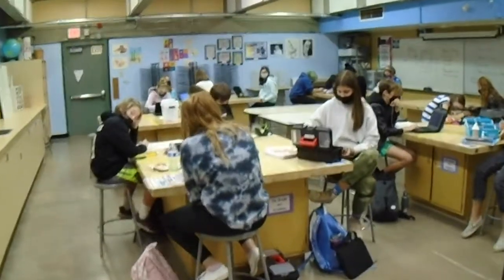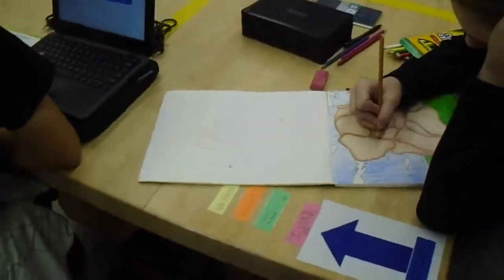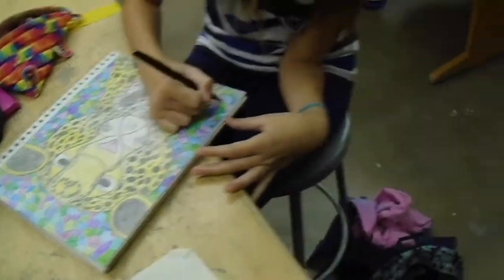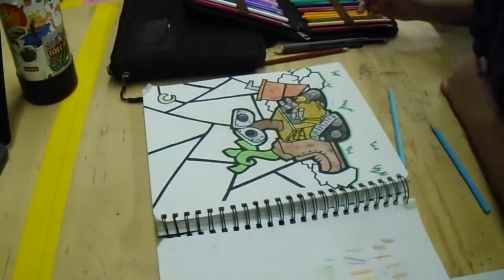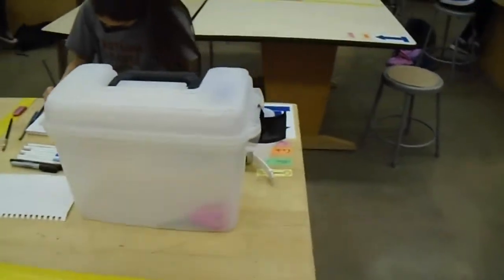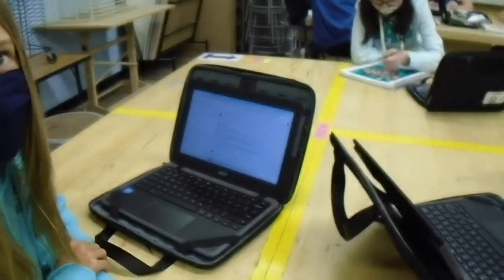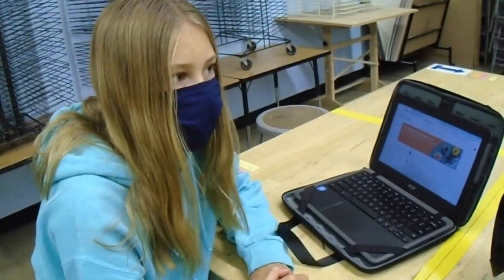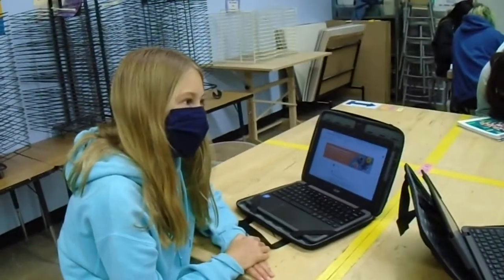Art Academy Virtual Tour